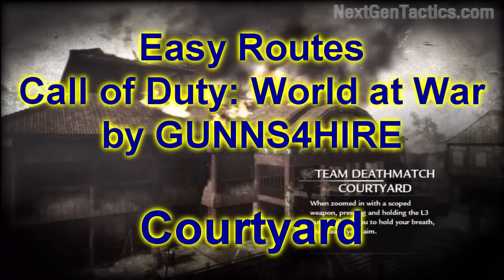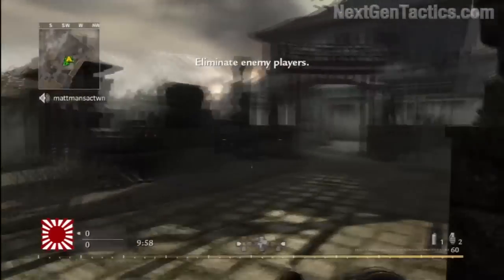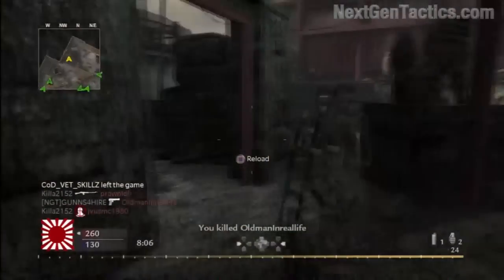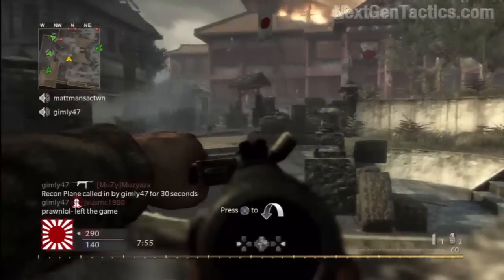Call of Duty World at War, Easy Routes on Courtyard by GUNNS4HIRE